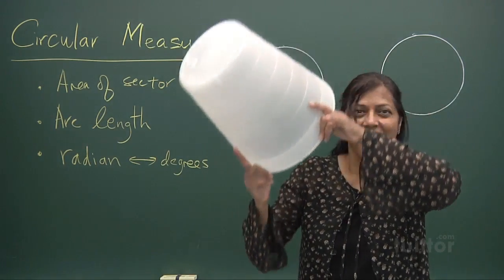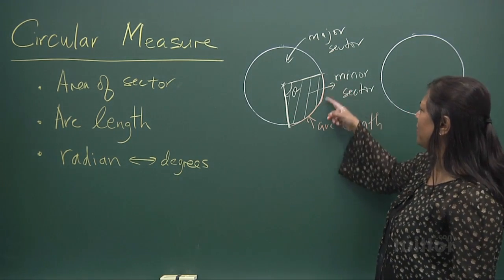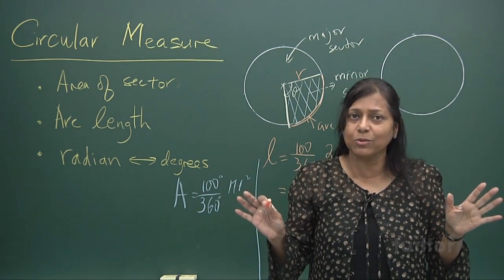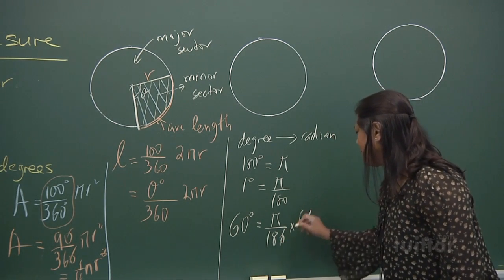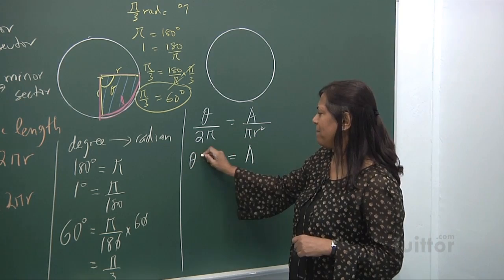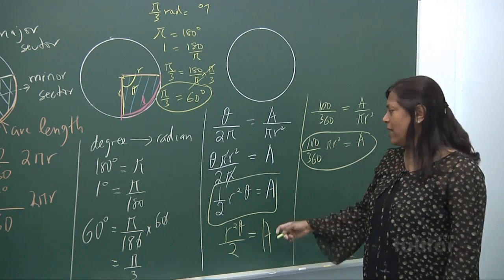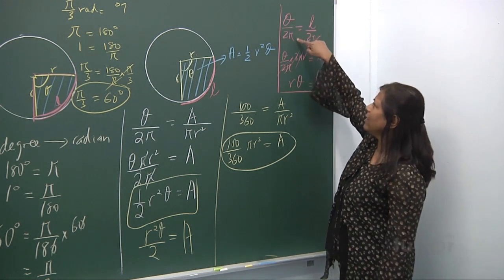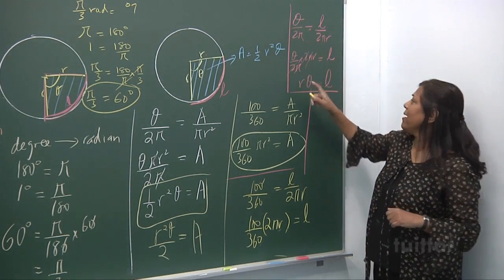Circular Measure (Elementary Mathematics Secondary 3/4)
Circular Measure Demo Video